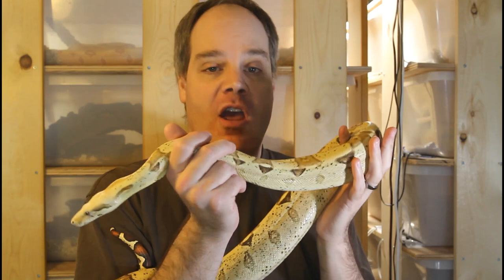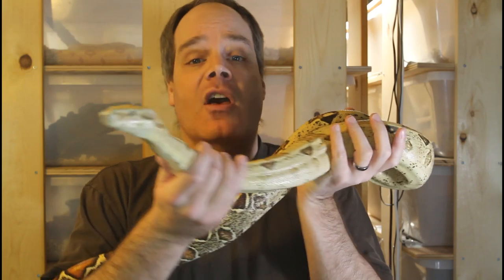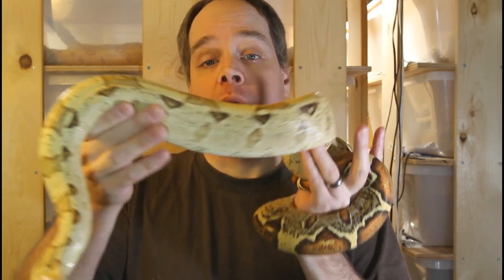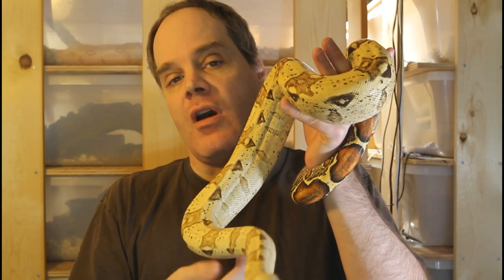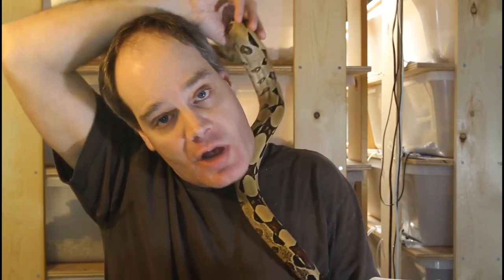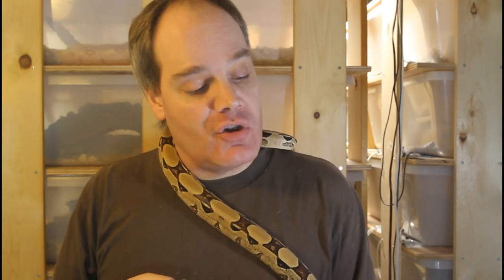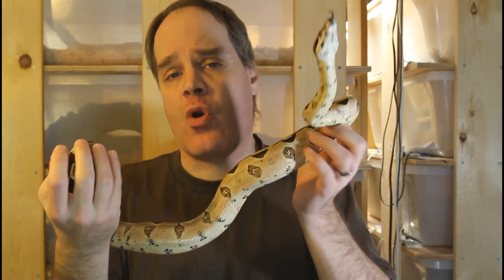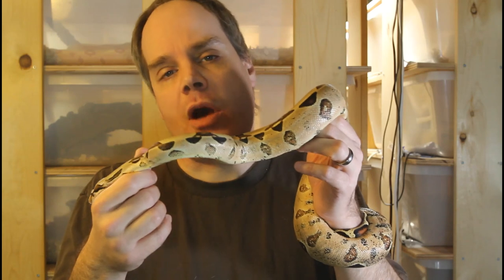Ask Brian Boas II- Your Boa Constrictor Questions Answered!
Brian provides answers to viewer questions about care and breeding of boa constrictors.